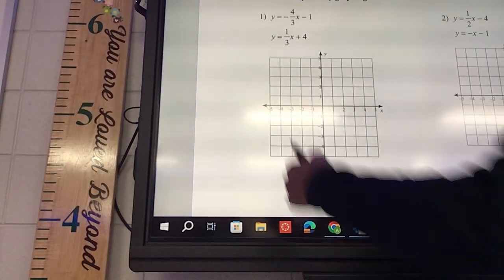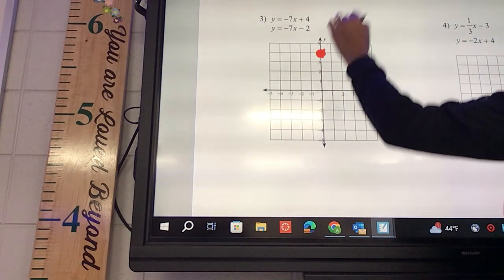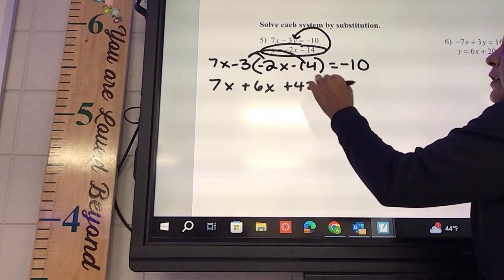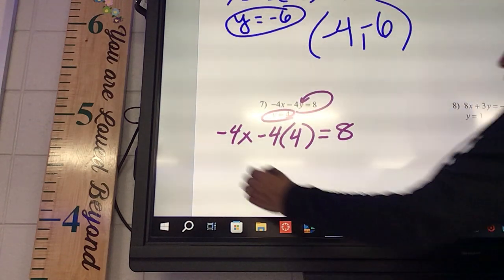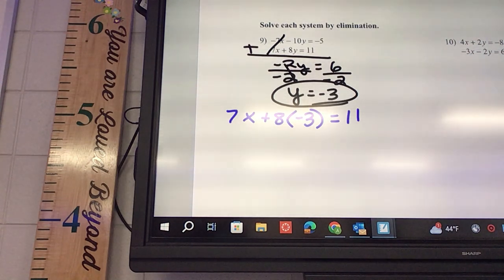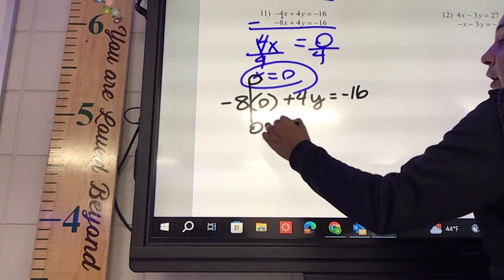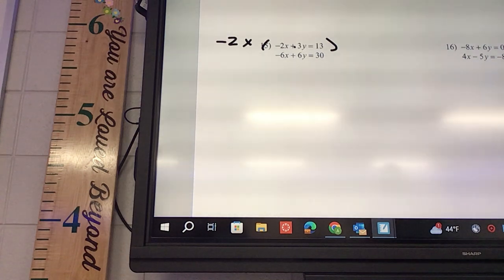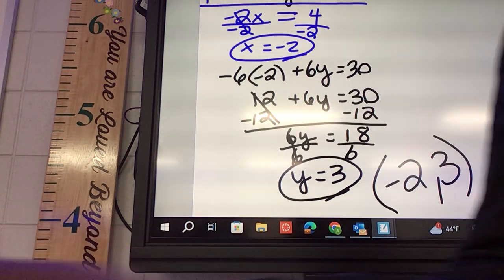Test 3 review 2